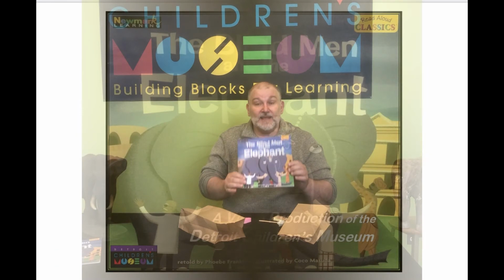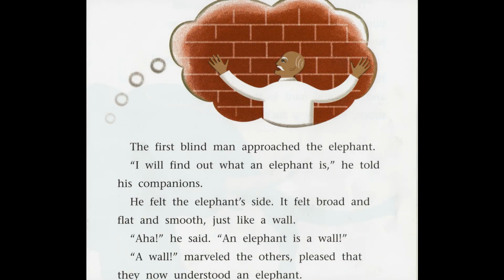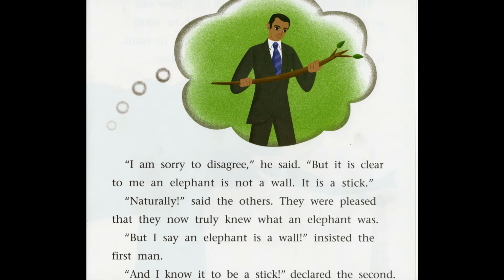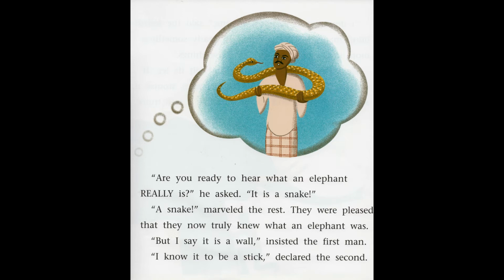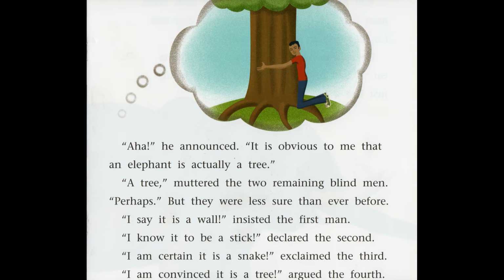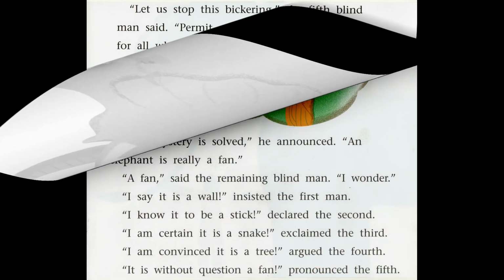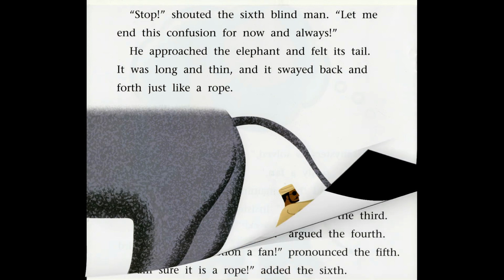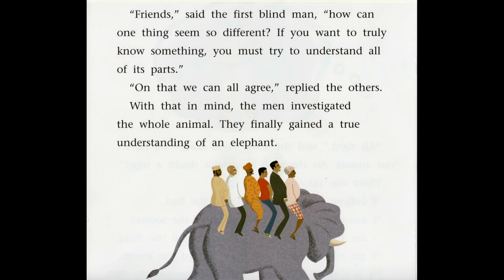The Blind Men and the Elephant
Read the fable "The Blind Men and the Elephant" with Mr. C.